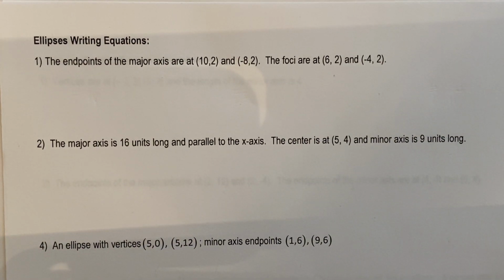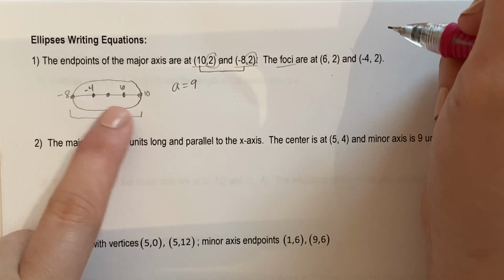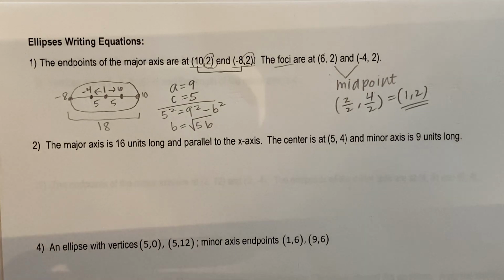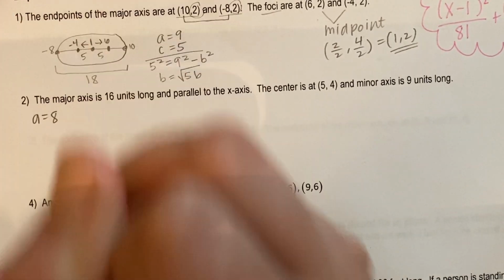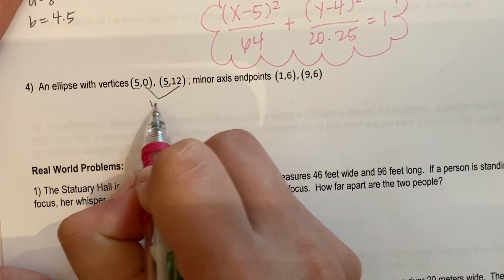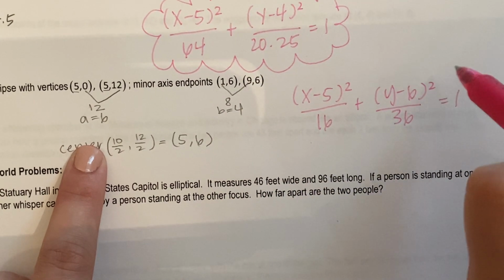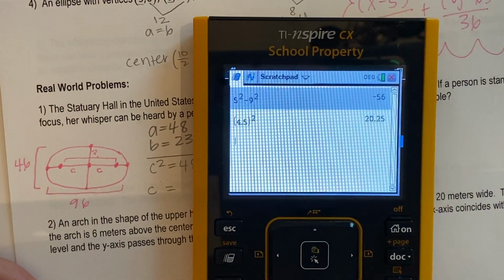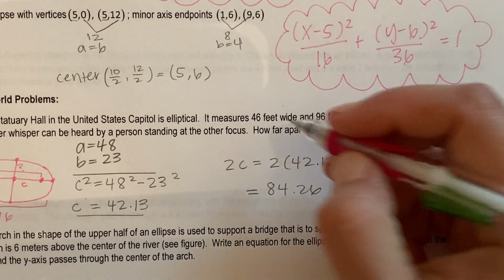OL- Writing Equations Ellipse